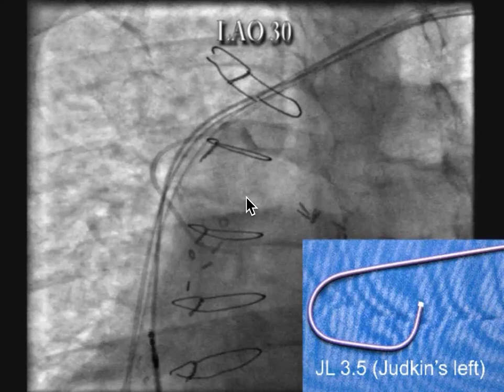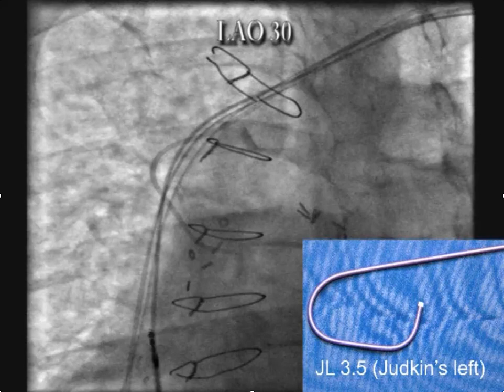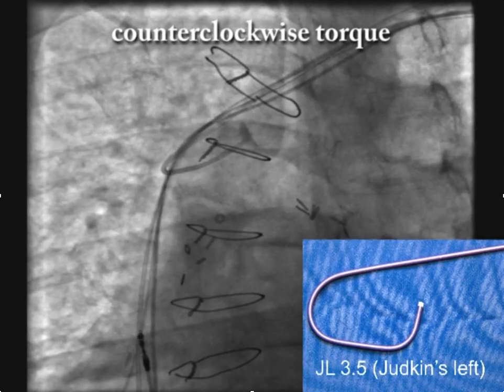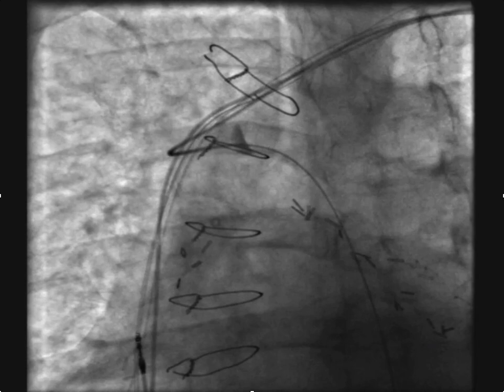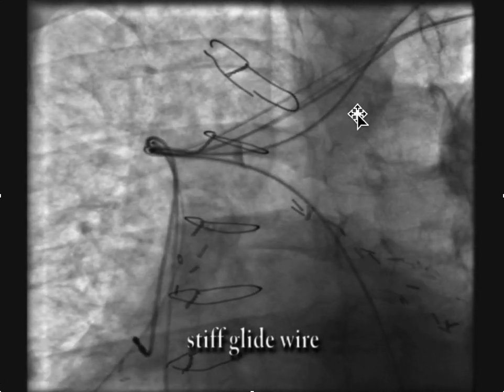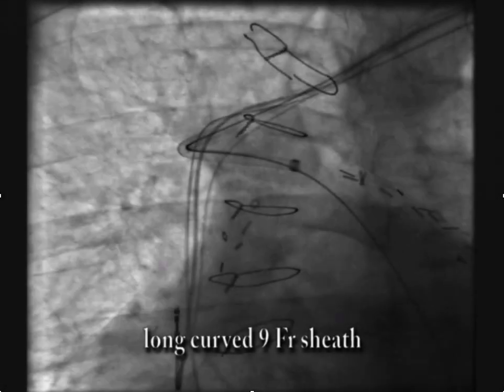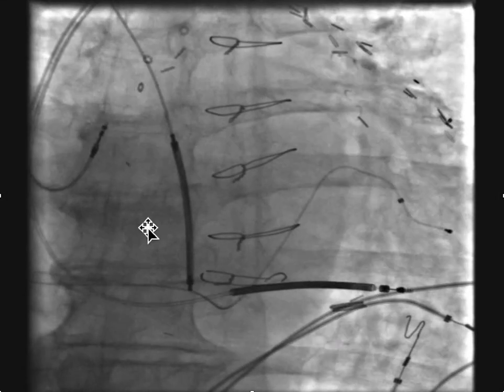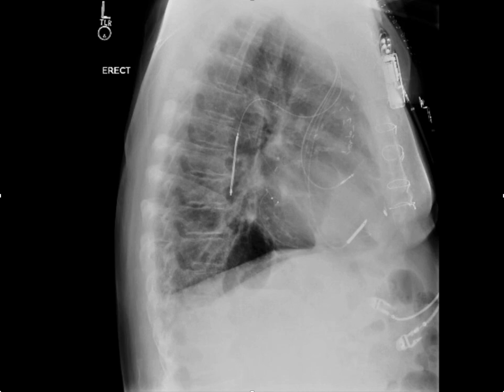How to place a coil in the Azygous High DFTs via Judkins 3.5 or vein selector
How to insert a coil in the Azygous vein for high DFT's which we see more now recently in VAD patients recently. I usually use standard "vein selector" but if its hard to locate the Azygous a JL3.5 works. As an alternative the subQ coil can be placed in the subclavian vein hanging down into the RA. This video is available for download from hightail at the dft